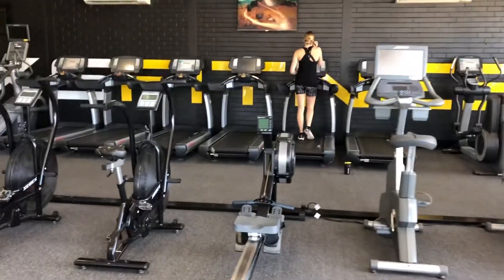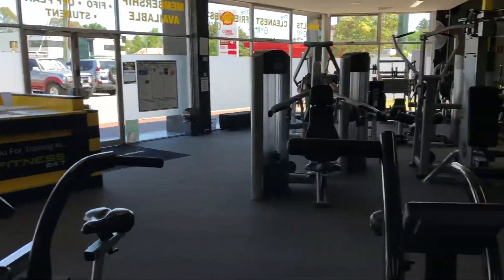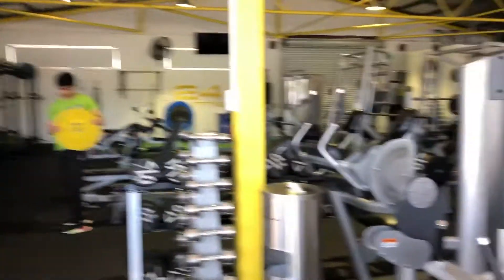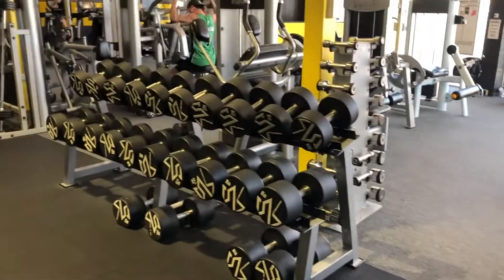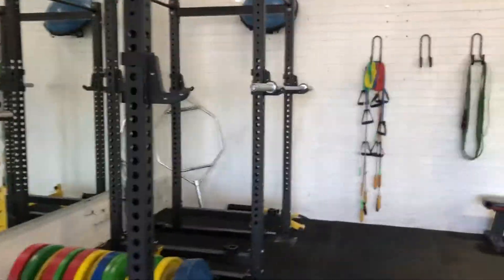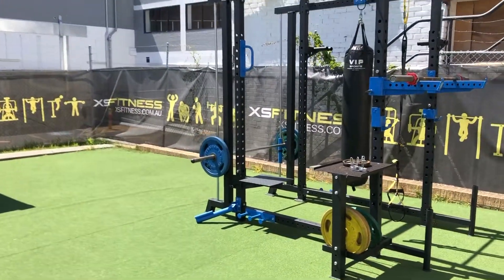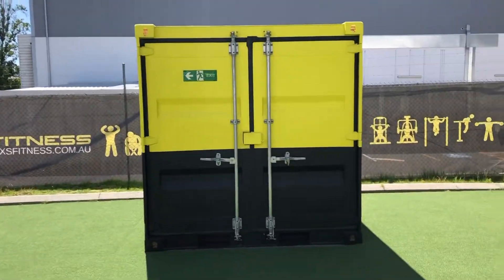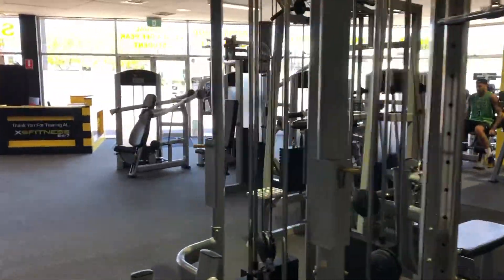XS Fitness Gym Tour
Come on, take a look!

Introducing XS Fitness, the latest craz to Vic Park.

With classes, variety of weights and a dedicated outdoor training zone, XS Fitness is paving the way for gyms in Western Australia.

The Cleanest Gym, The Friendliest Gym, The Results Gym. That's an XS Fitness gym

396 Mill Point Rd, Victoria Park WA 6100